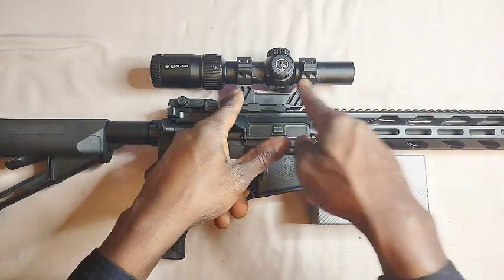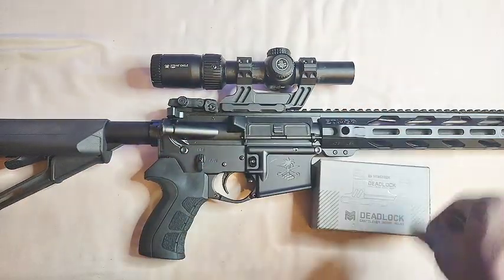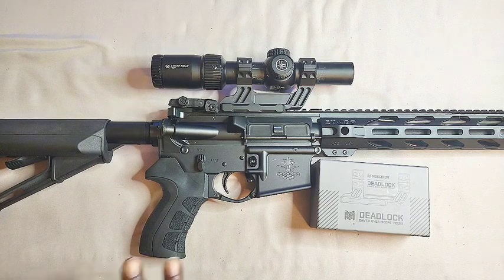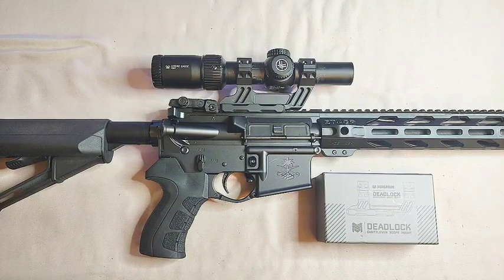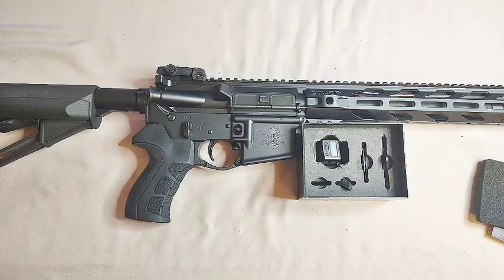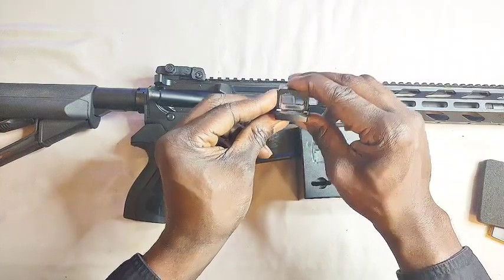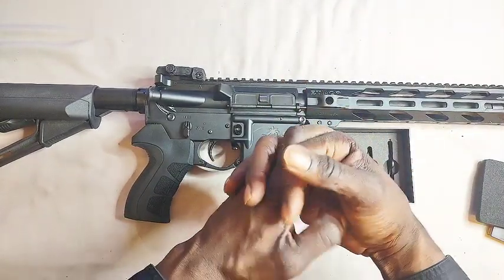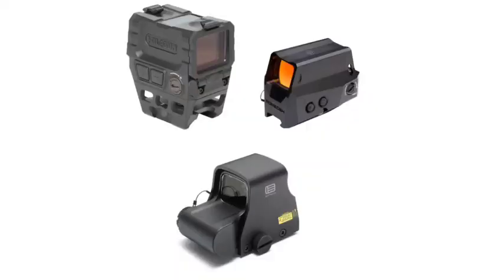Channel update ...."cheap 1.93 scope mount and deciding on a new 1x red/green dot or holographic